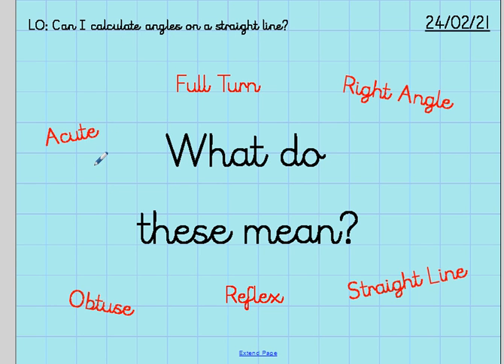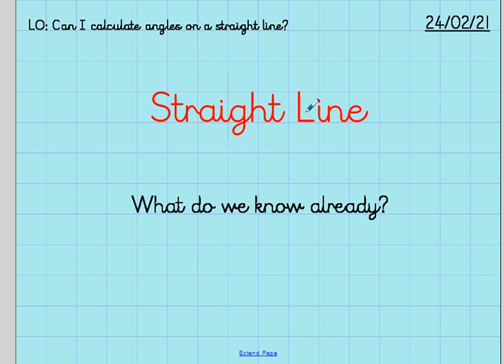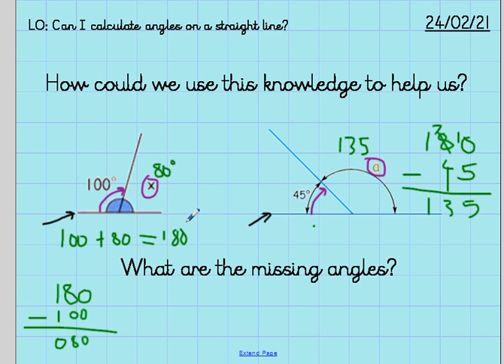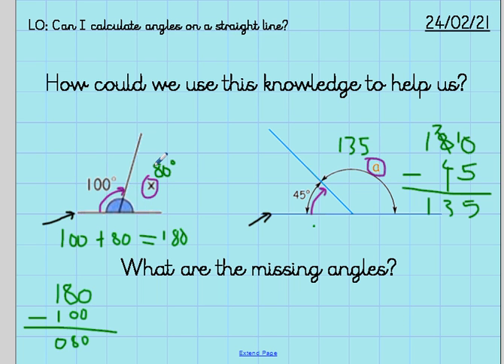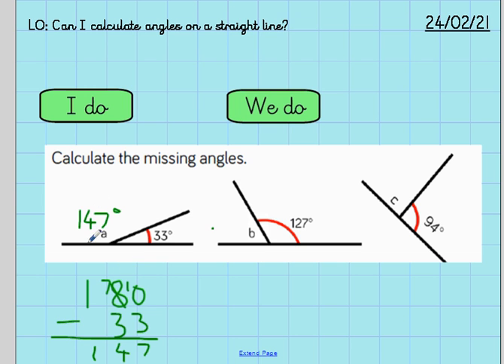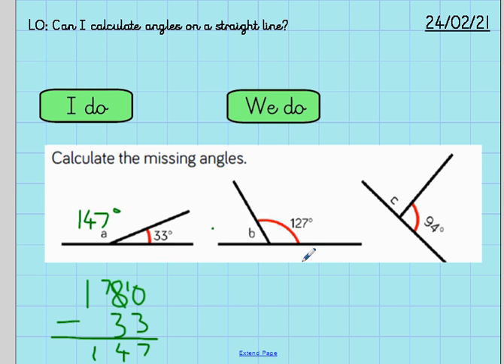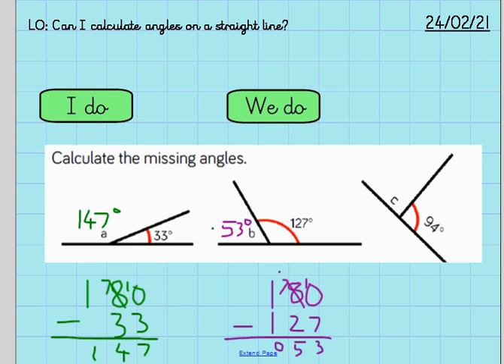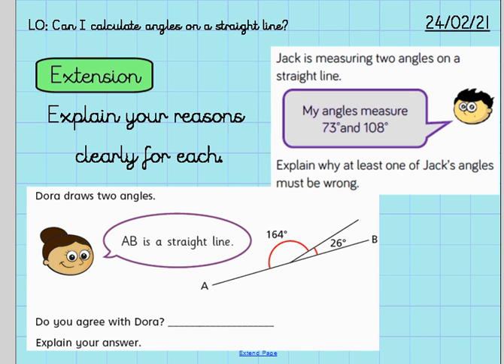24 02 21 Year 5 Maths Recap